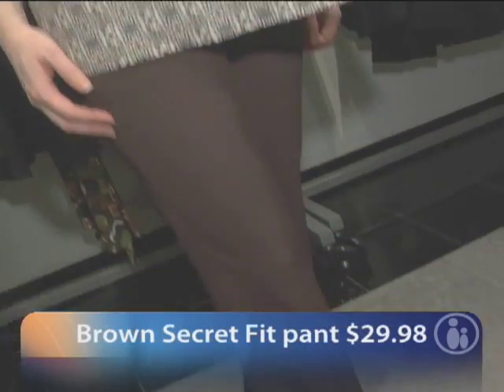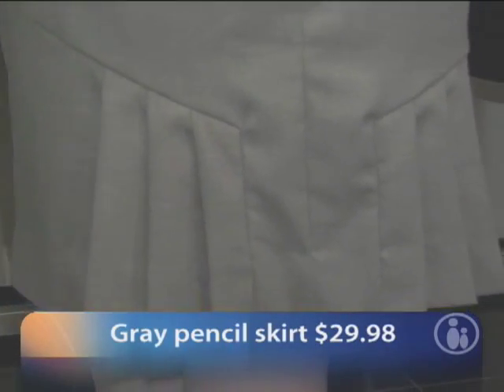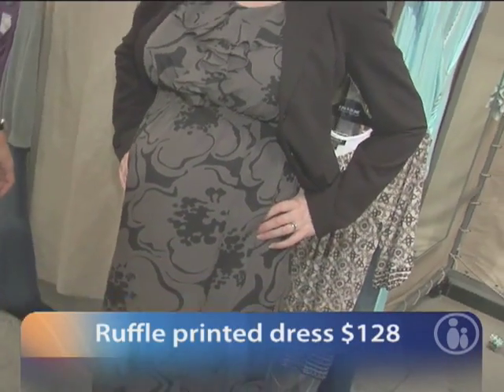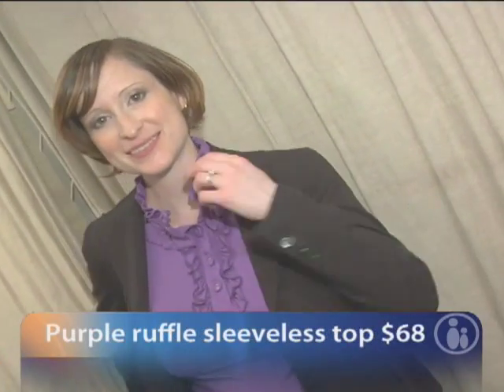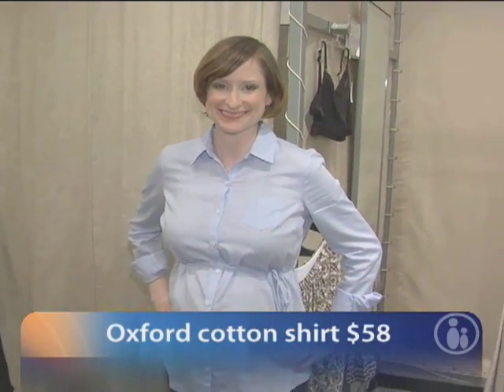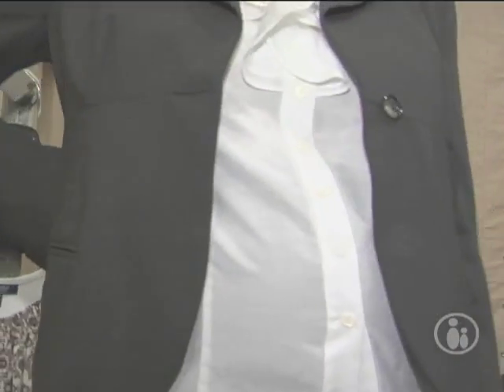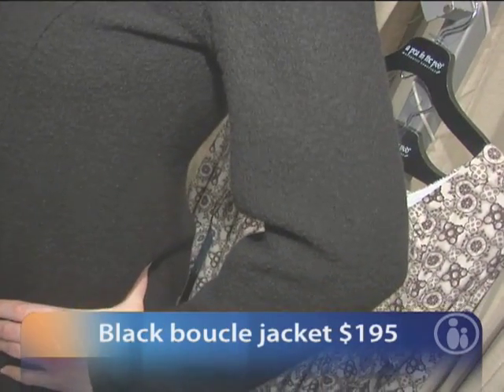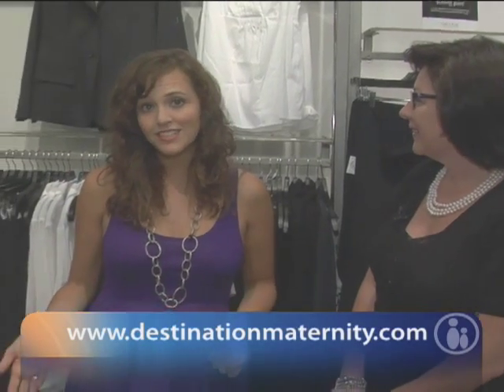Maternity Work Wear | Parents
Your bump is getting bigger, but you're not on maternity leave yet & you need something to wear to work! Fear not. Parents TVs Anne Ebeling heads to Destination Maternity for looks that will have you looking sharp at the office.